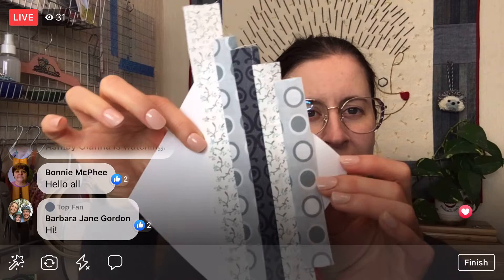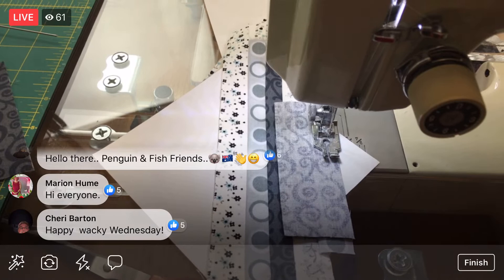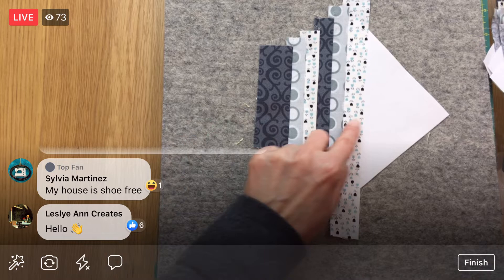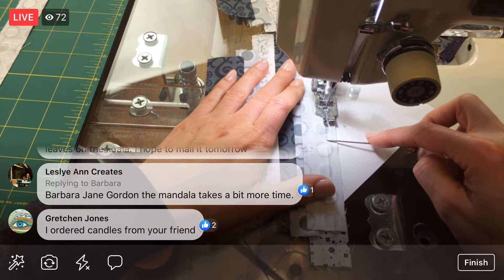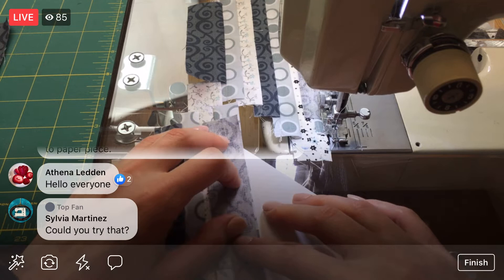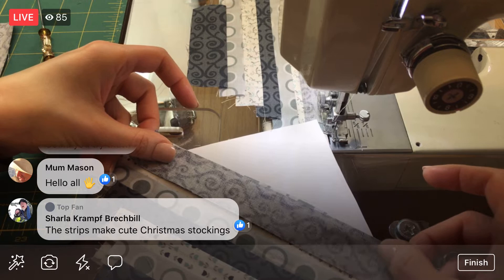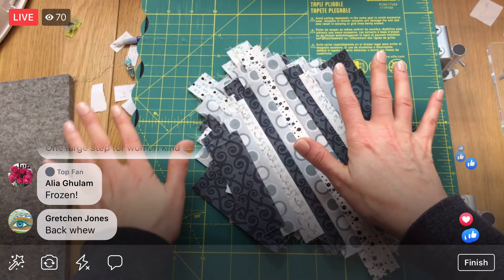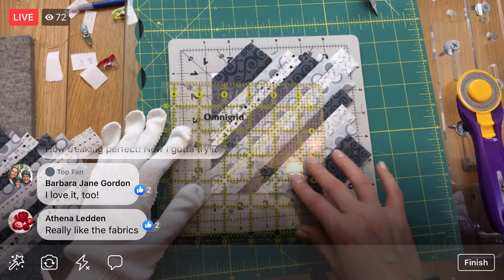String piecing the January Aurifil Block - vid 3 - Live sewing with Alyssa (replay)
Strip piecing on January's quilt block in the Aurifil Block-of-the-Month - LIVE sewing with Alyssa on Facebook. Block by Blair Stocker of Wise Craft Handmade.

Enter to win 3 boxes of Aurifil Color Builder Thread boxes. Make this month's block, then read the instructions in the the link above to be entered to win.

Want to donate a Koala embroidery to be part of our Koala auction quilt? Send your finished Koala to:

Penguin & Fish
7212 Washington Ave S